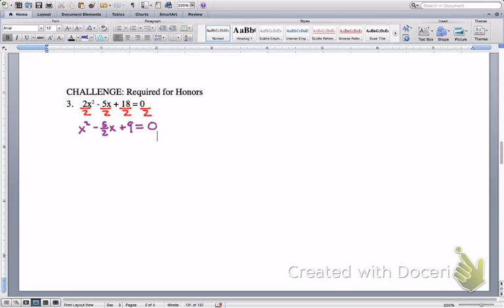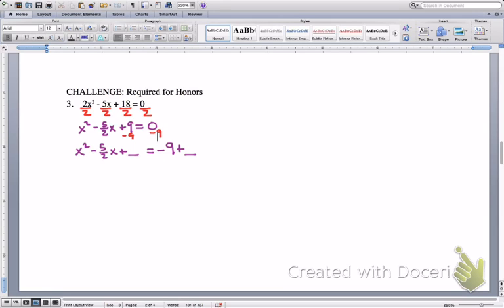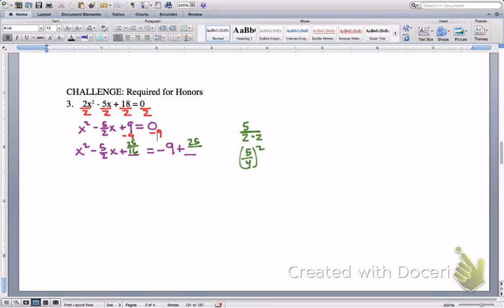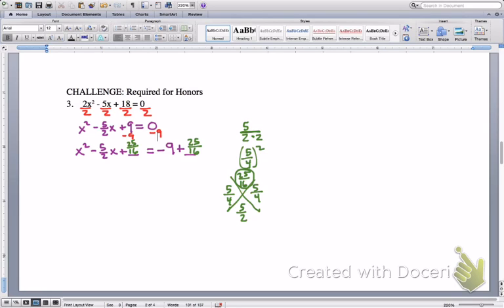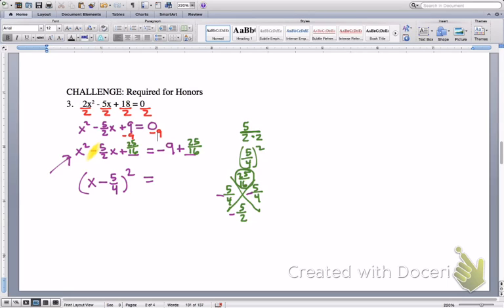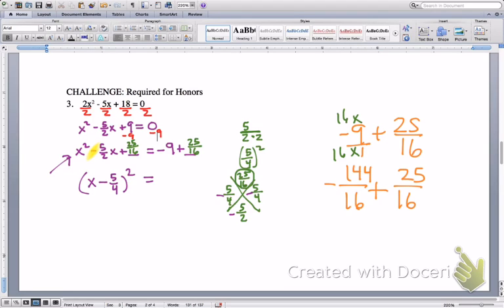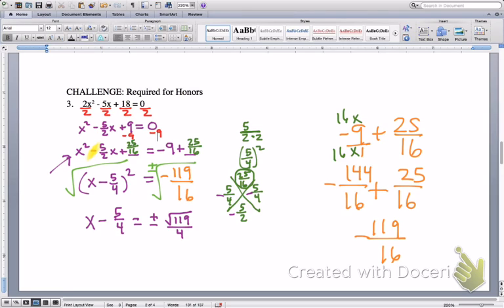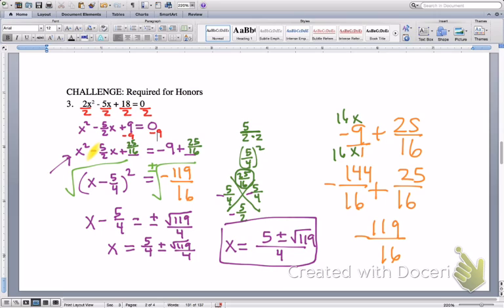Alg1 02-16-16 vid2